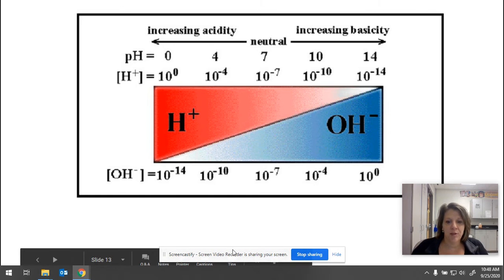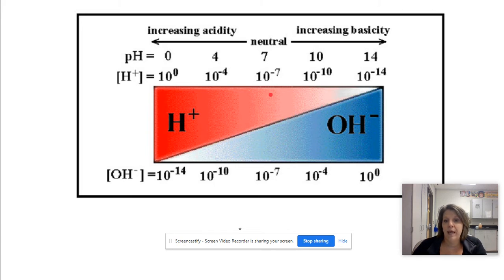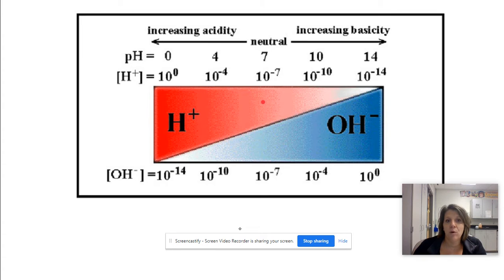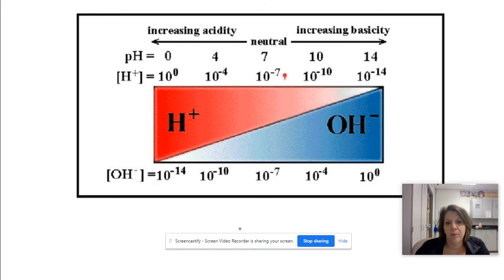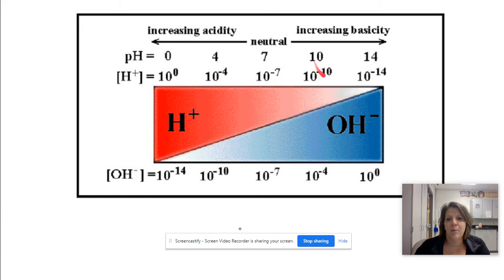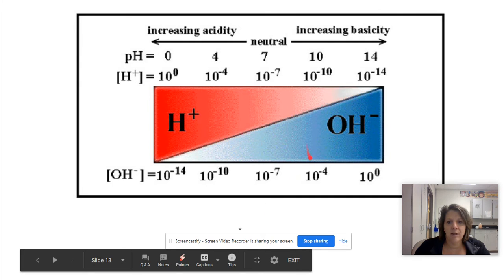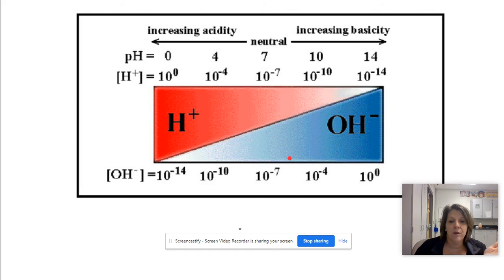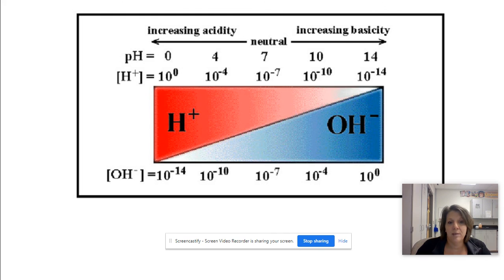Untitled: Sep 25, 2020 10:54 AM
H+/OH- concentration